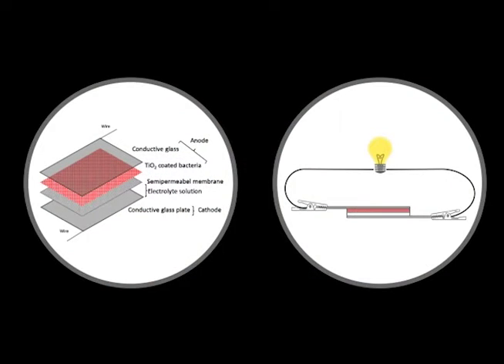Bio-Solar cells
they dream that they are setting up a global company that leads the production of electricity worldwide through bio solar cells at the lowest costs and the simplest capabilities